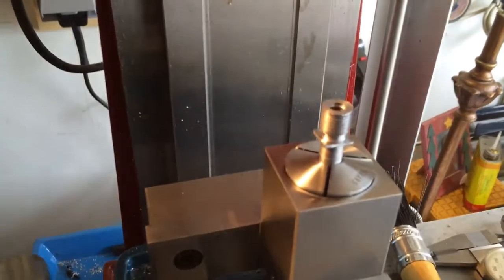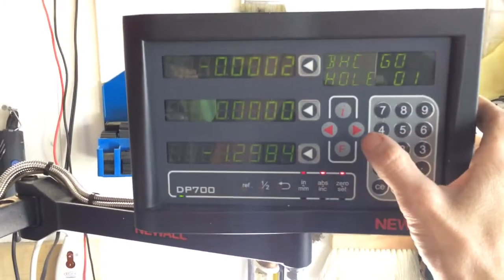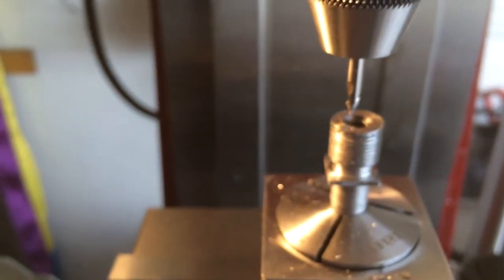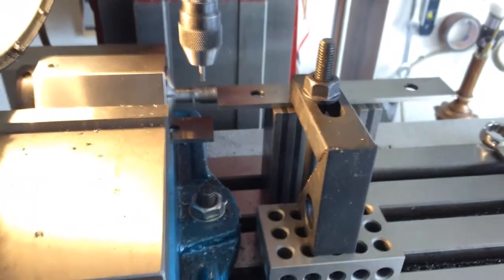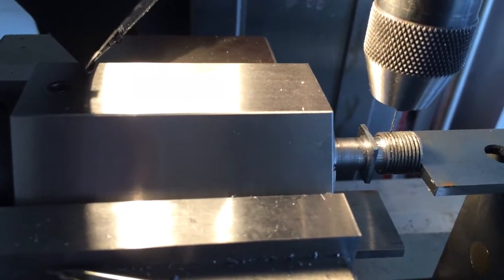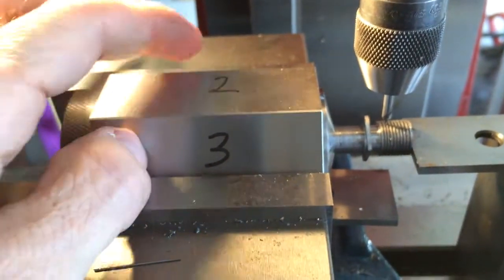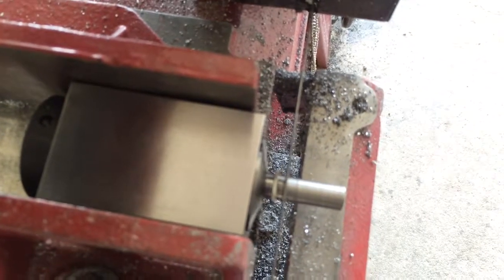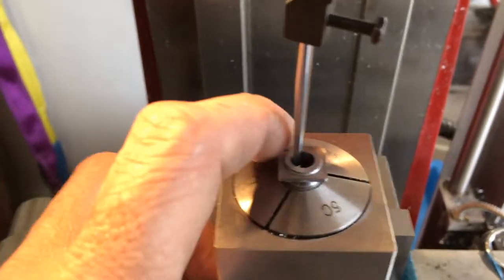Vtwin co2 engine , head rebuild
When I tried to drill #76 holes for exhaust using the knee and quill it broke the drill bits off in the head. So I bought a sensitive drill chuck (albriecht) and it went great I recommend these chucks for small holes!